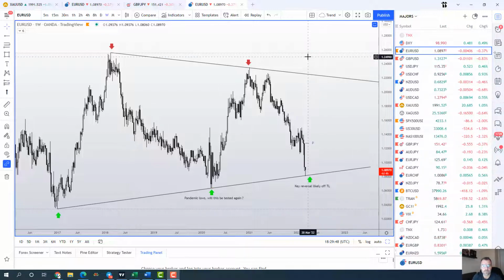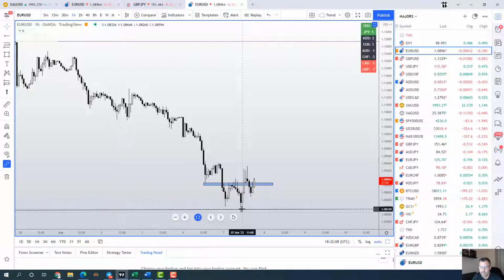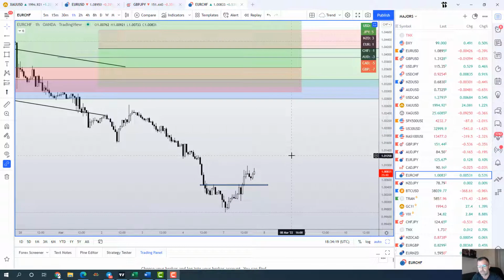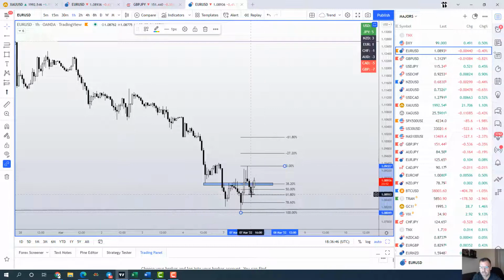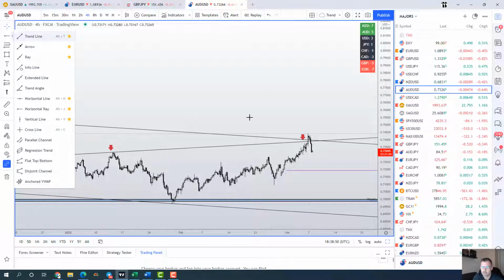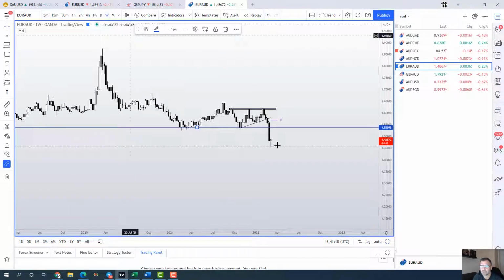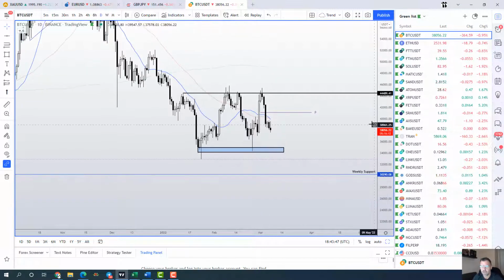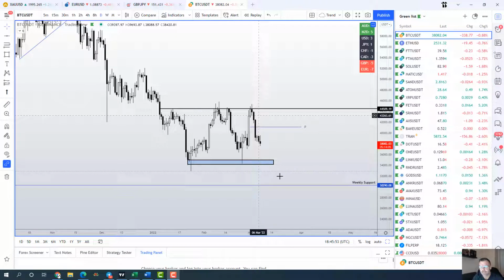EURO buyers coming in ?? - TradeAndTrain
Latest market update from Trade & Train!

Follow @officialtradeandtrain 🔥
Follow @thetraderclub 🔥

1. FREE ANALYSIS GROUP
2. NEXT AVAILABLE LIVE COURSE
3. 1-2-1 COACHING
4. MASTERMIND GROUPS
5. LIVE DAILY TRADING ROOMS
6. TRADE SETUP GROUP
7. FUNDED ACCOUNTS STARTING AT FROM £10,000 - £100,000